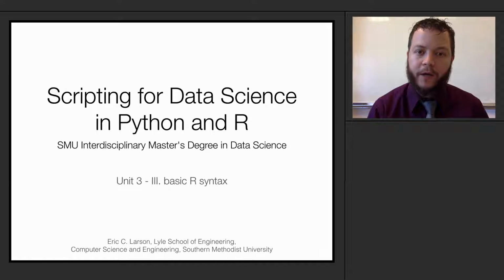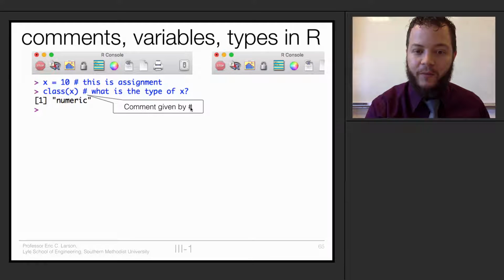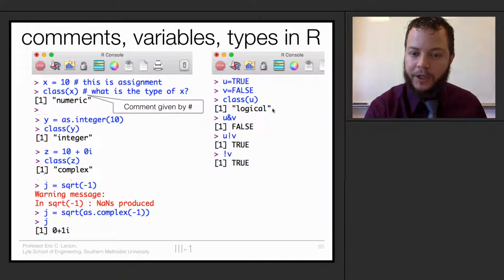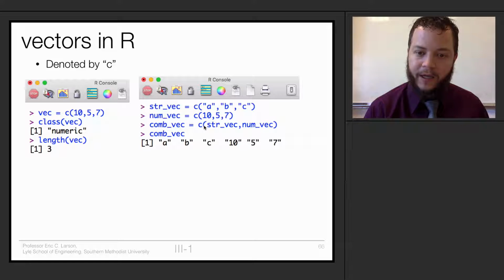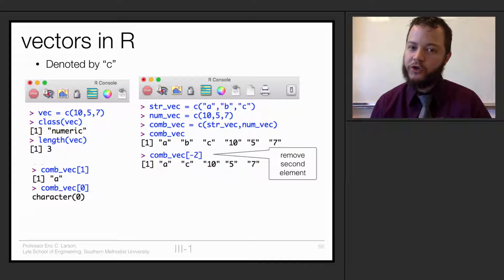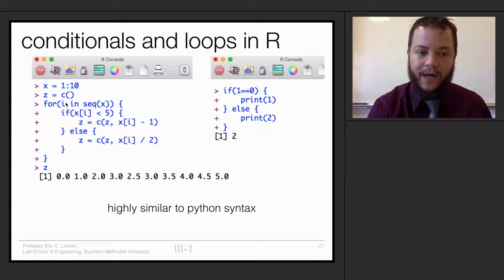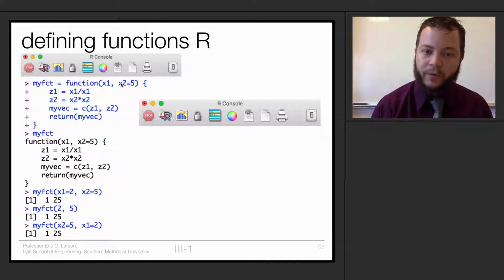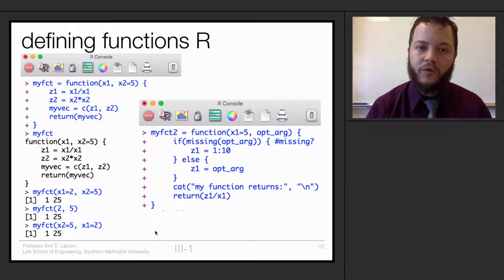Unit3 III 1